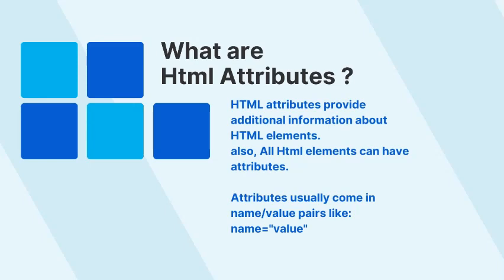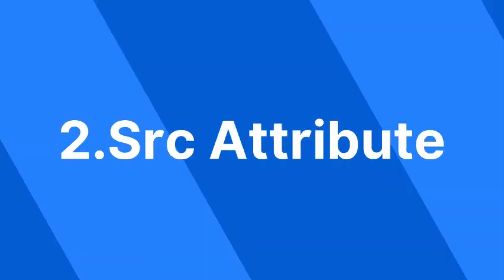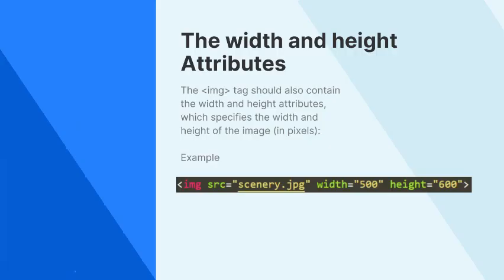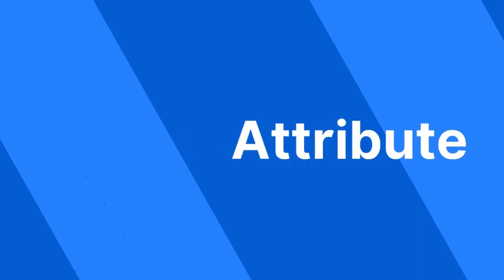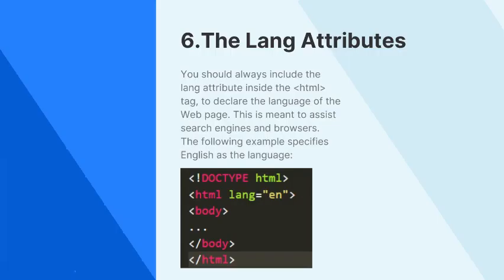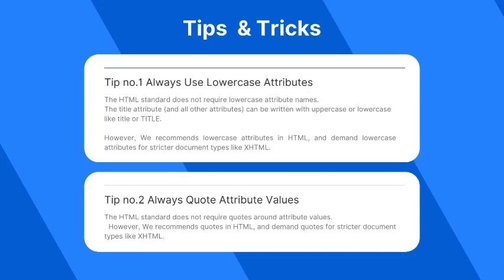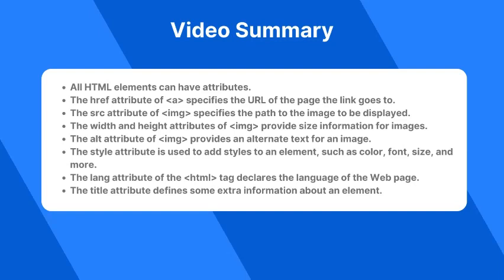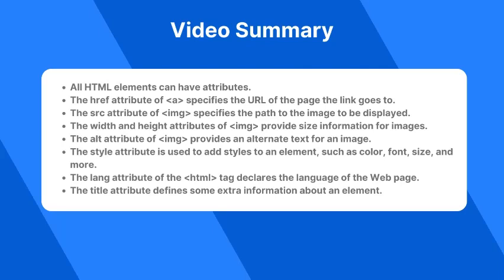What are Html Attributes ? | Html Series | Mezix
Learn about HTML attributes - In this tutorial, you will learn how to use attributes to give more meaning to HTML tags. Attributes define additional characteristics or properties of the element such as the width and height of an image. Attributes are always specified in the start tag (or opening tag) and usually consist of name/value pairs like name="value".